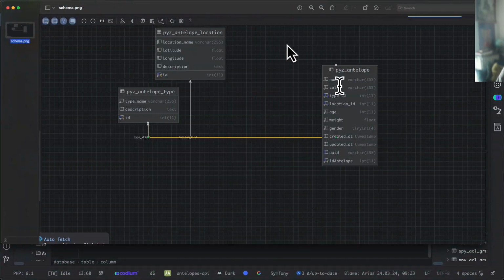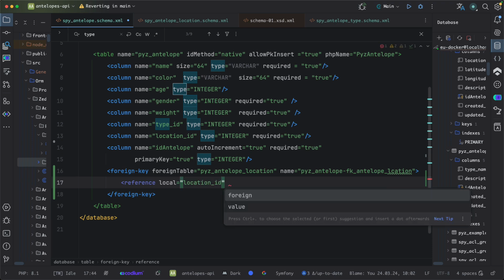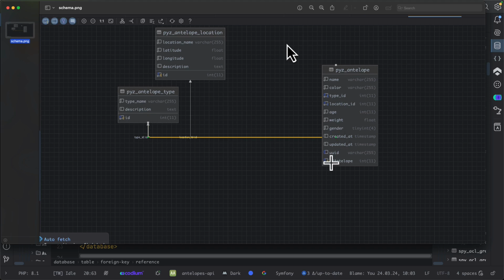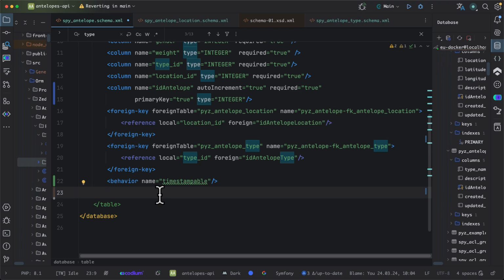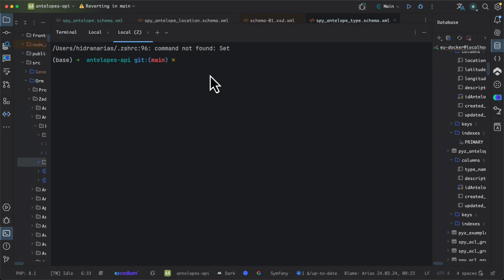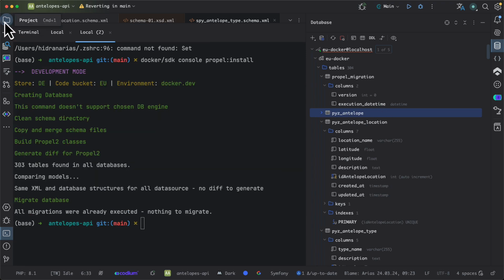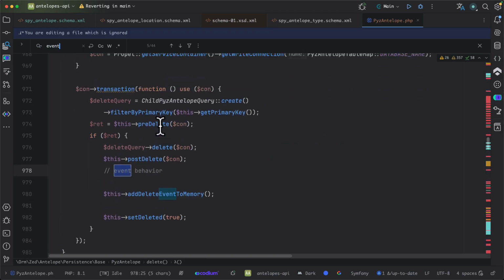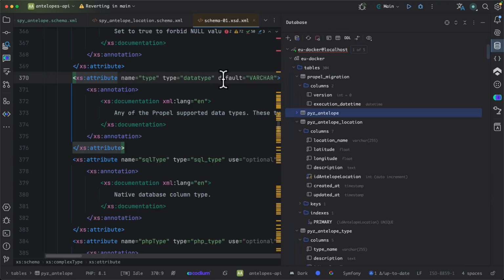Advanced Database Techniques in Spryker: Adding Indexes, Behaviors, and Foreign Keys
In this detailed tutorial, we continue our journey into Spryker's database management by finalizing the schema files for our Antelope project. Learn how to enhance your database tables with foreign keys, indexes, and automated behaviors to streamline your data operations. We will walk through the process of defining foreign keys that link to specific tables, incorporating behaviors like 'timestampable' for automatic time-stamping and 'event' for event-driven actions upon data modifications. This lesson is crucial for anyone looking to implement advanced database functionalities in Spryker, ensuring efficient data handling and responsiveness in your applications. By the end of this video, you will be equipped with the skills to optimize your Spryker modules for better performance and scalability.